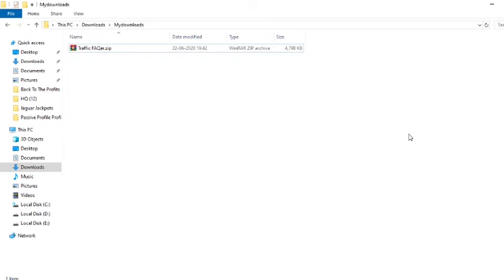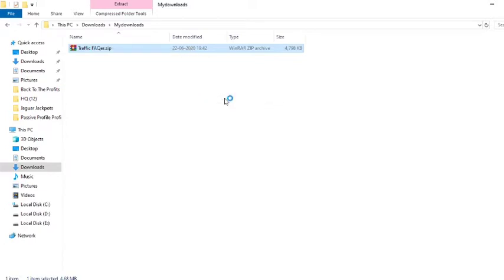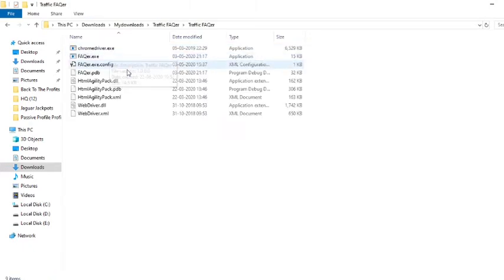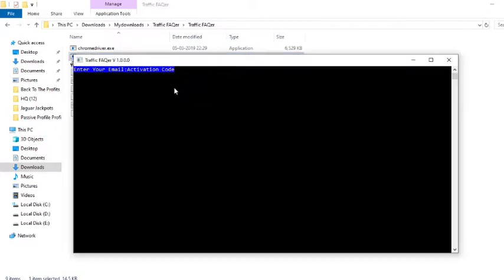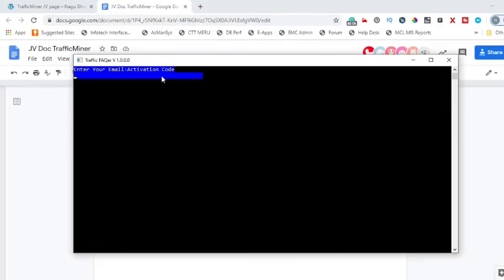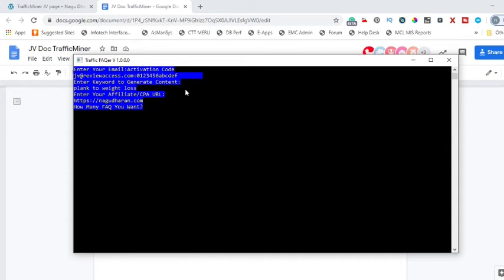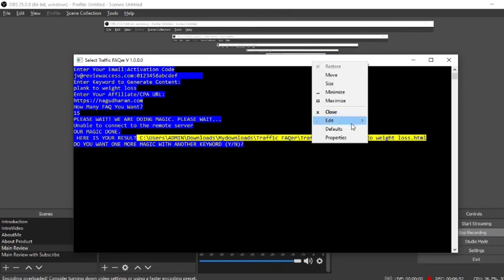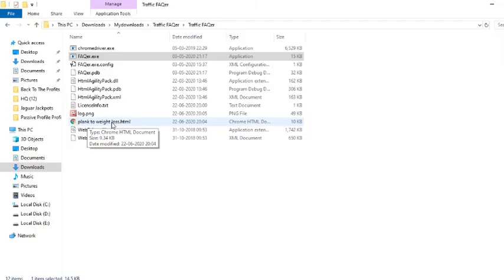TrafficFAQer Getting Started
Do you need Automated Money System? GO HERE ➜